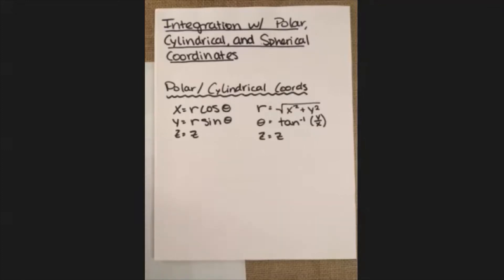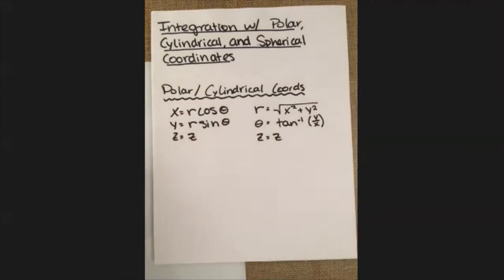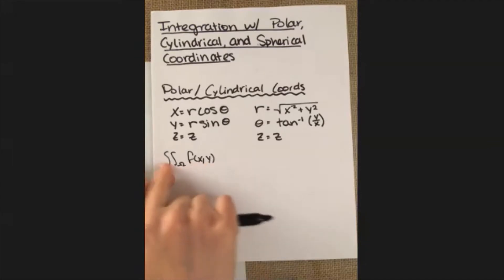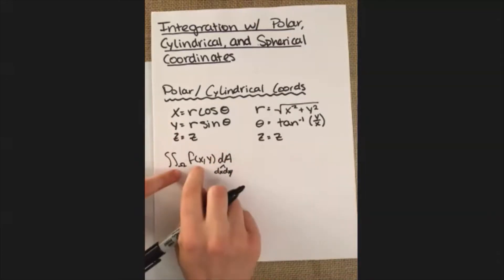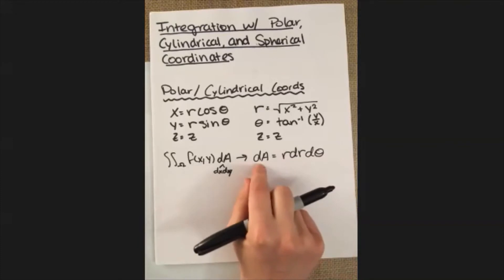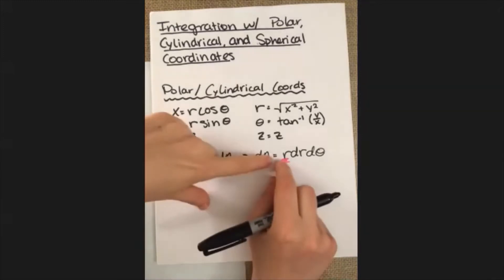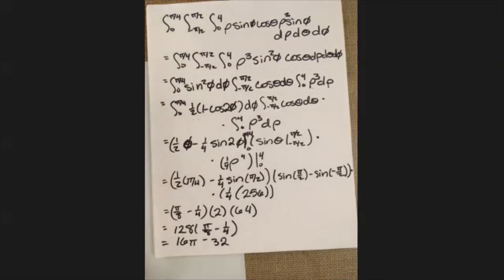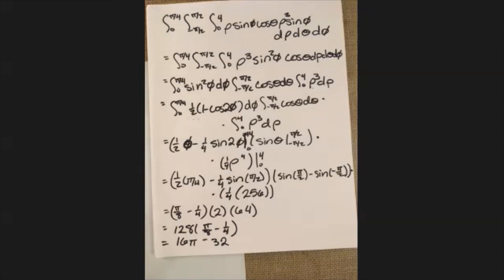Integration with Polar, Cylindrical, and Spherical Coordinates